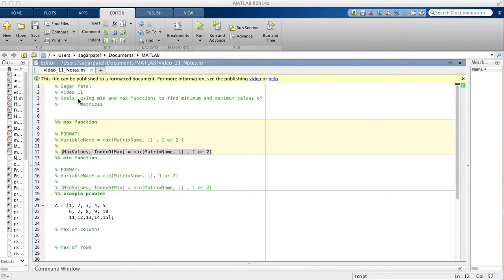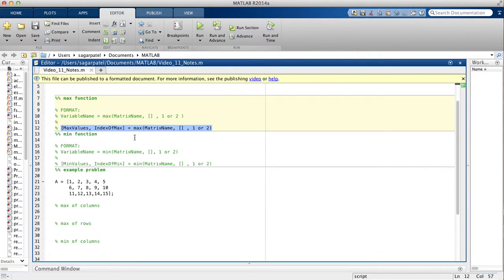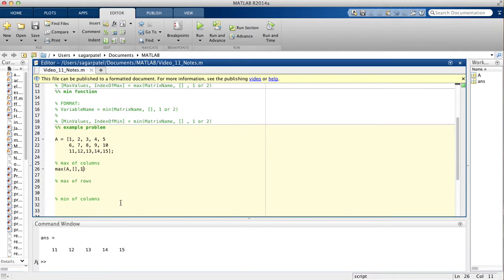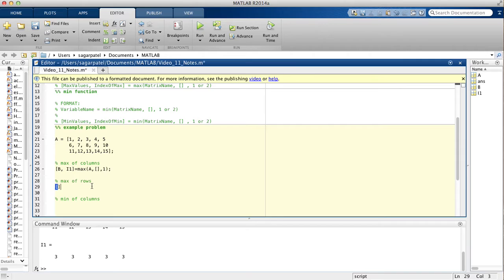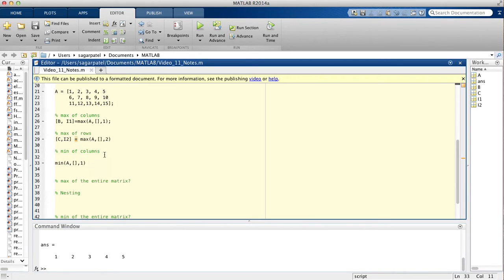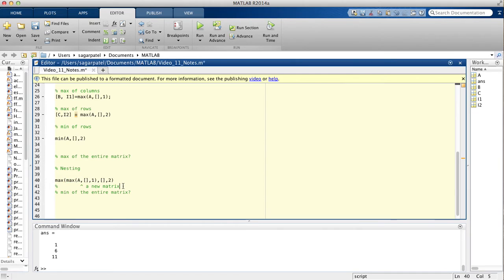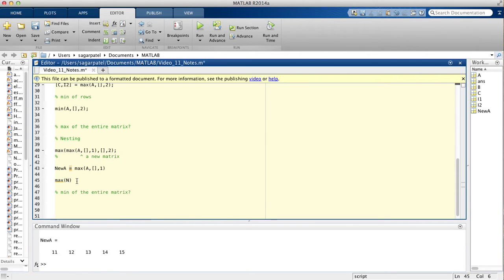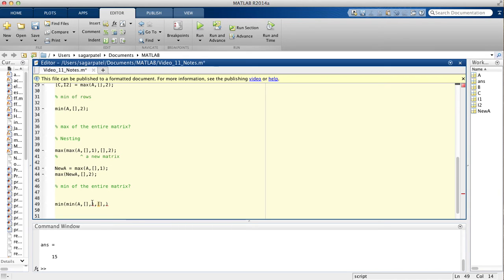MATLAB Video 11: min and max functions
Learning how to use the min and max function, and ultimately finding the smallest and the largest value in a matrix!